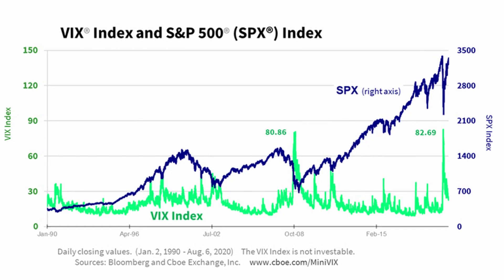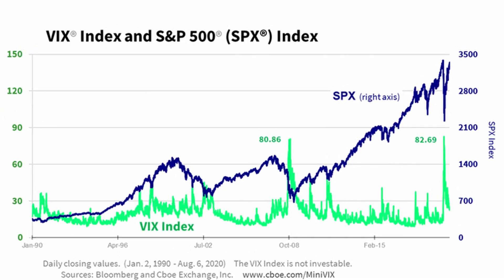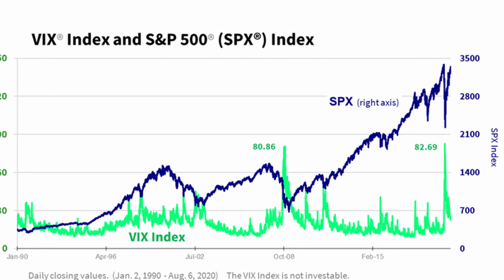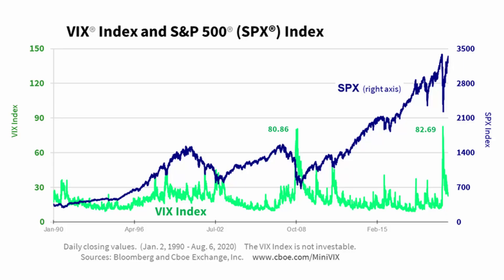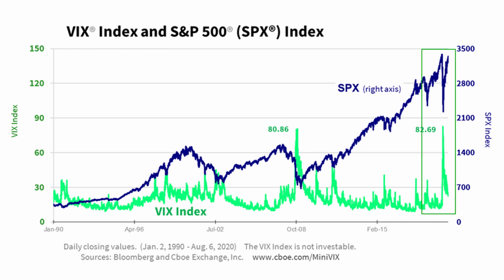Implied Volatility for Options: FEAR INDEX : VIX INDEX EXPLAINED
This video is about Implied Volatility for Options, in particular the Fear Index, officially known as the Vix Index.  I’m going to talk about what information Implied volatility can tell you as a trader or investor, explain how the Fear or Vix Index works, and opportunities to make money that informed traders and investors may be able to take advantage of.

Implied volatility explained knowledge necessary for implied volatility options strategy.  How to use implied volatility in option trading or vix in stock market.  Having the vix index explained will allow use of implied volatility in options.  How to use vix in options trading with a vix index strategy.

This content is for education and entertainment purposes only. Steven does not provide tax or investment advice. The information is being presented without consideration of the investment objectives, risk tolerance, or financial circumstances of any specific investor and might not be suitable for all investors. Past performance is not indicative of future results. All investing involves risk, including the possible loss of principal.